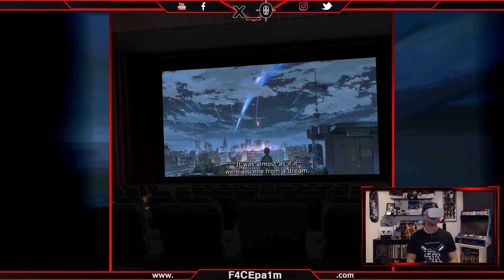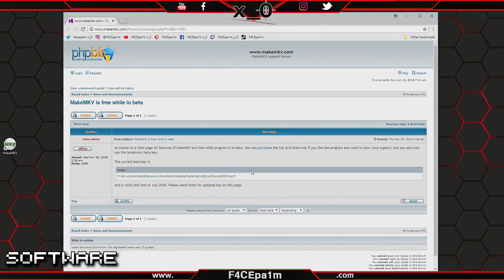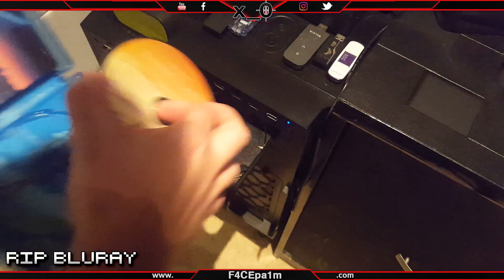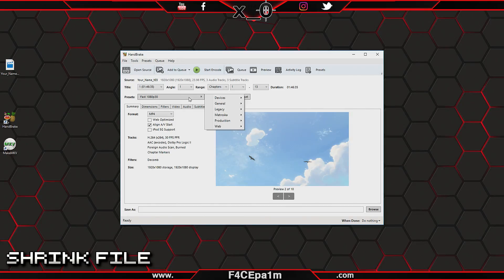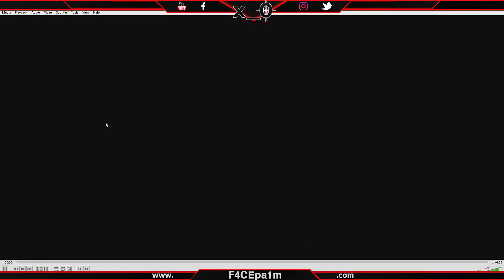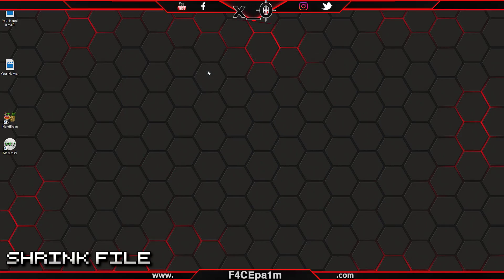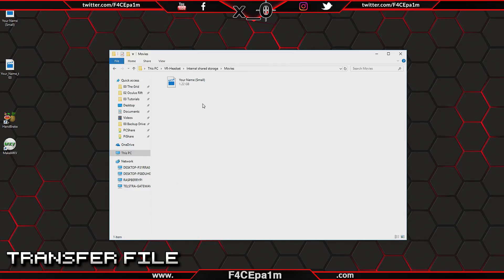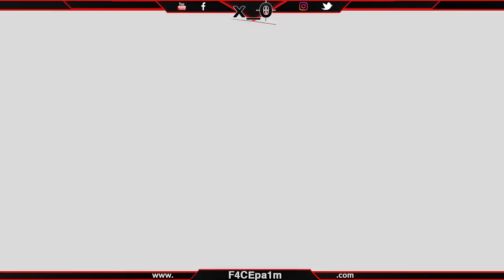RIP + WATCH MOVIES (Blu-ray) TO OCULUS GO [FREE!!] | incl. Anime Subtitles for Virtual Reality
TOP PATRONS!!:
Sneaky Joe:
- sneakyjoe.ru
Ben Picking

And 'THE GRID VR' almost weekly news in Virtual Reality!!

Video Content:
How to rip and play blu-ray movies on the Oculus GO Virtual Reality mobile headset using makemkv, handbrake and skybox virtual reality media player for free!  If you want to know the best and easiest way to get high quality bluray movie rips (normal or anime with subtitles) to your oculus go vr headset then watch this video tutorial for all the details!

COMPATIBLE PC VR HEADSETS:

Oculus Rift:

HTC Vive:
HTC Vive Pro:

Windows Mixed Reality Headsets:
Acer MR
Lenovo Explorer
Dell Visor
Samsung Odyssey

COMPATIBLE MOBILE VR HEADSETS:

Oculus GO 32GB (one I own):
Oculus GO 64GB:

Samsung Gear VR:

Lenovo Mirage:

Google Daydream: